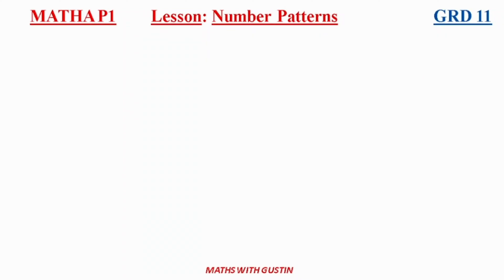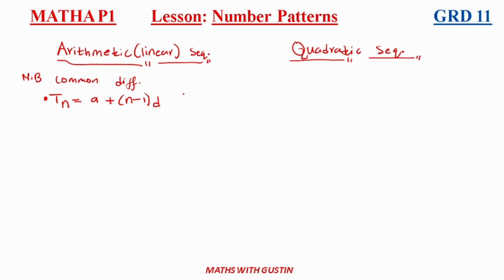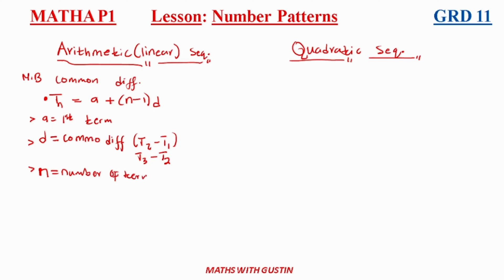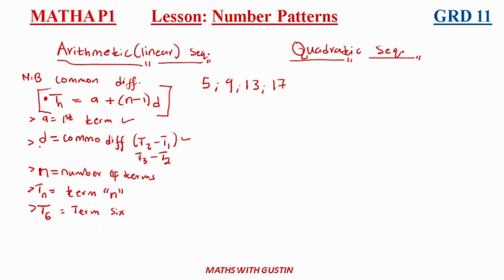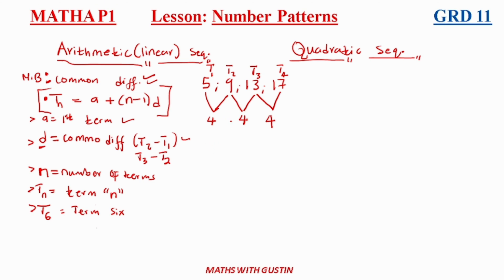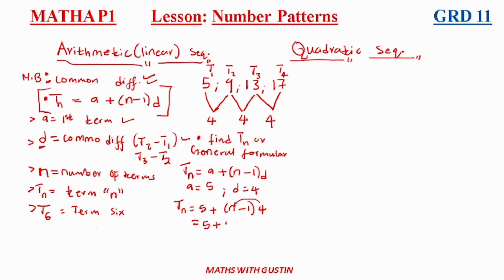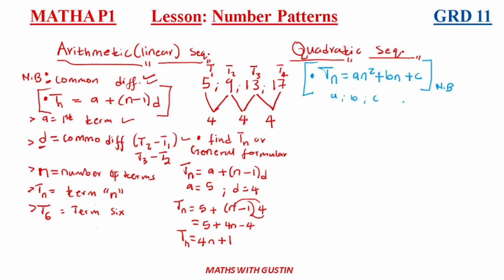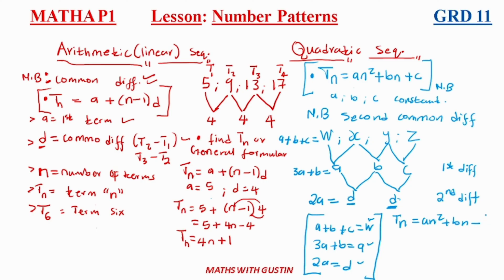Grade 11 Mathematics Number Patterns lesson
This lesson is based on GRADE 11 Mathematics P1 Number Patterns chapter... focusing on critical basics...